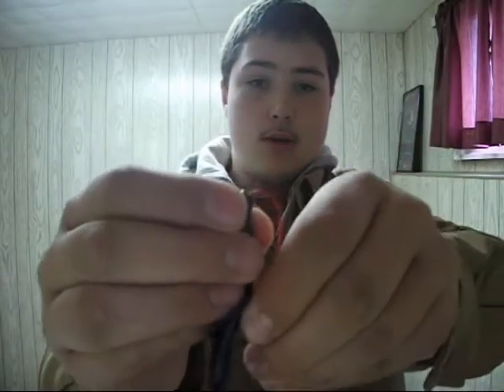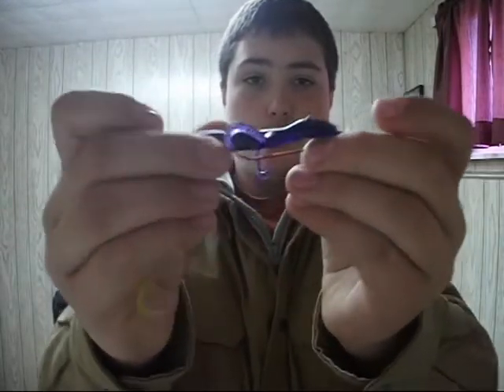KJ Fishing Vlogs #6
just giving you a quick tip on pad fishing